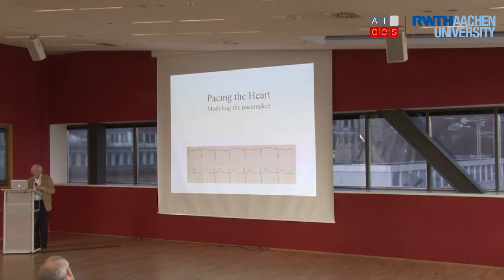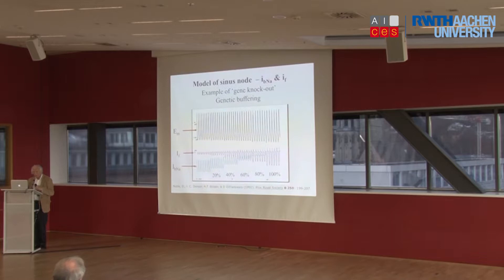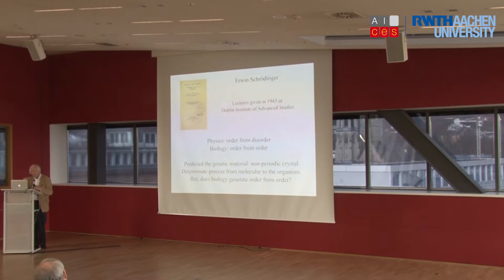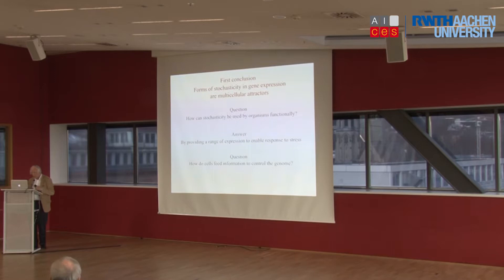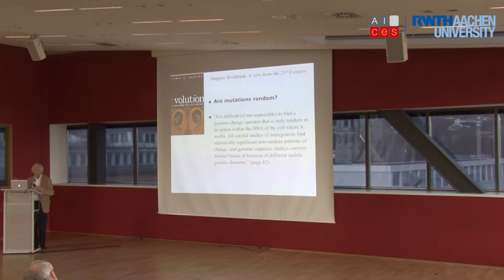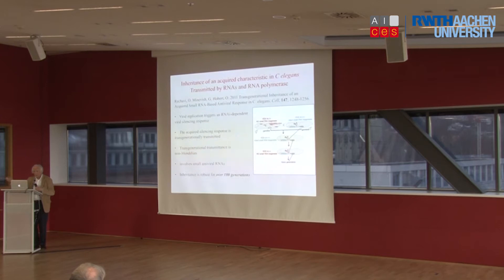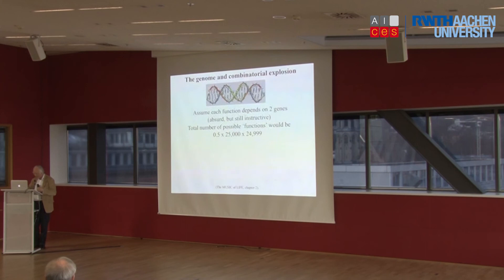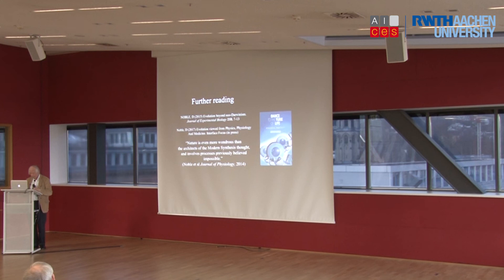Charlemagne Distinguished Lecture Series 2018 with Prof. Denis Noble Ph.D.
CHARLEMAGNE DISTINGUISHED LECTURE SERIES
with Prof. Denis Noble Ph.D.
Title: From Pacing the Heart to the Pace of Evolution

Abstract
Multi-mechanism interpretations of cardiac pacemaker function reveal the extent to which many physiological functions are buffered against genomic change. Contrary to Schrodinger's claim in What is Life? (1944) which led to the Central Dogma of Molecular Biology (Crick 1970), biological functions at higher levels harness stochasticity at lower levels. This harnessing of stochasticity is a prerequisite for the processes by which the pace of evolution can be accelerated through guided control of mutation rates and of buffering by regulatory networks in organisms.

Schrodinger E. 1944 What is life? Cambridge, UK: Cambridge University Press.
Crick FHC. 1970 Central dogma of molecular biology. Nature 227, 561 – 563. (doi:10.1038/227561a0)
Noble D. Dance to the Tune of Life. Biological Relativity. Cambridge University Press 2016
Noble D. Evolution viewed from physics, physiology and medicine. Interface Focus 2017, 7, 20160159.
Noble R & Noble D. Was the Watchmaker Blind? Or was she One-eyed? Biology, 2017, 6, 47.